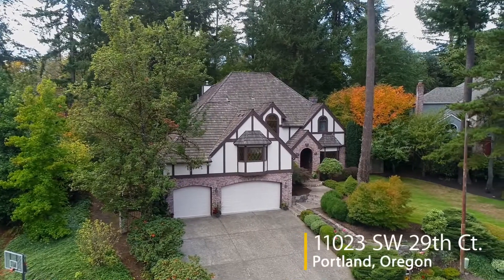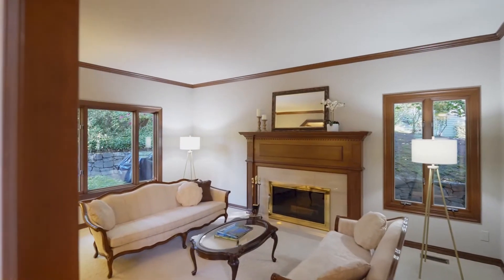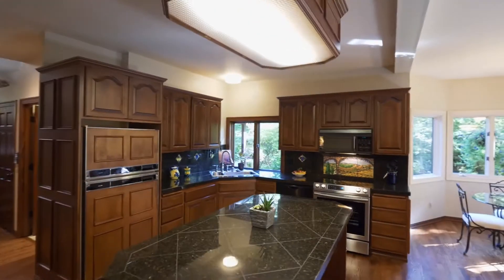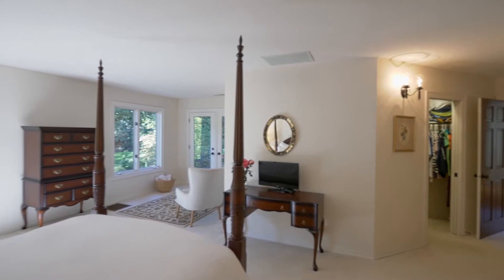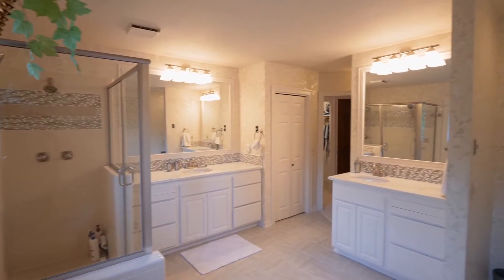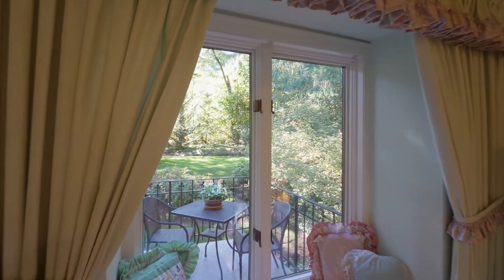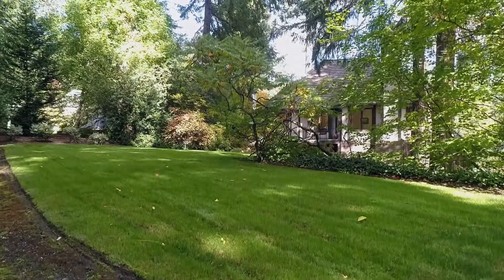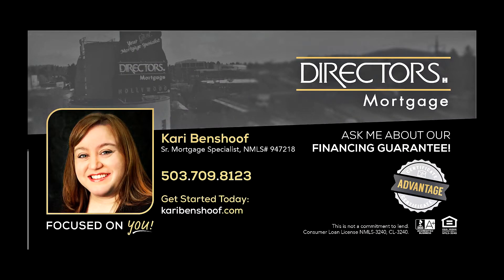Storybook Tudor Home on nearly half an acre ~ Video of 11023 SW 29th Ct.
Get away from it all with this one owner custom-built home on an almost half-acre gorgeous forested natural and landscaped cul-de-sac lot! Backs to green space; room for RV parking, addition of a shop, ADU or possible additional tax lot that could be separated and developed. This exclusive home is extremely private and one of a kind. The spacious layout features newly renovated bathrooms with beautiful quartz countertops and a master bedroom with dual walk-in closets and sitting area. Office/Library with beautiful custom built-ins. Dramatic, inviting entry with winding staircase welcomes you to a functional floor plan with generous room sizes and abundant storage, all designed to be practical and stylish! Contact Steve Nassar with Premiere Property Group for more info.